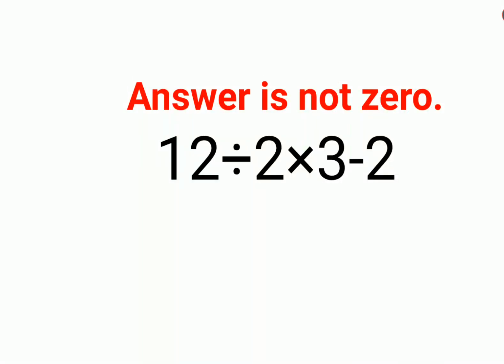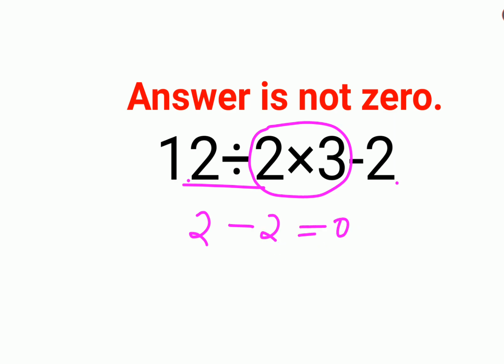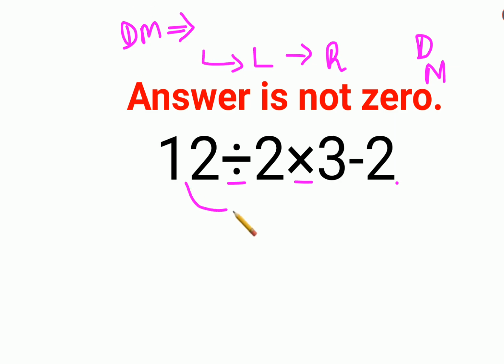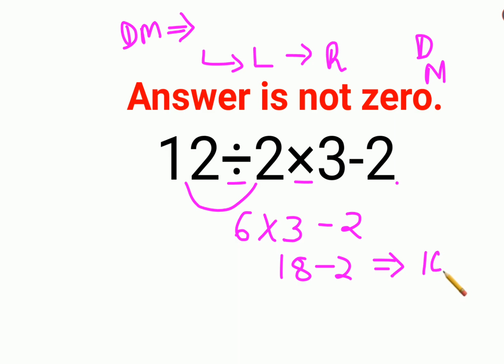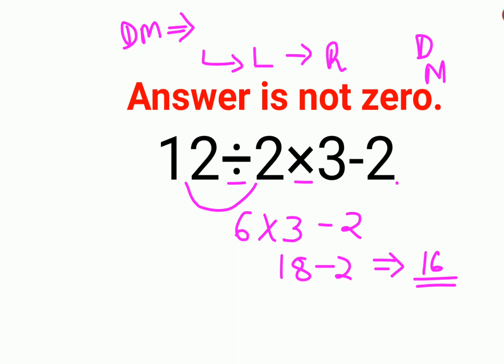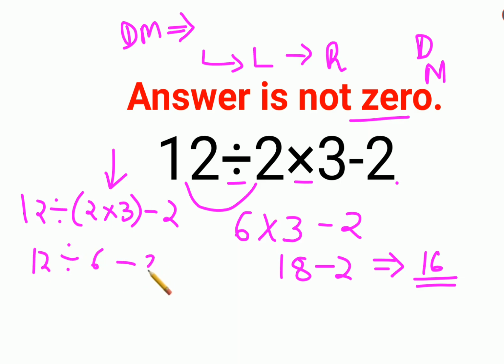12÷2×3-2 The answer is not 0. Many got it wrong! Ukraine Math Test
12÷2×3-2 The answer is not 0. Many got it wrong! Ukraine Math Test

54÷3(4+2) The answer is not 3. Many got it wrong! Ukraine Math Olympiad

factorial expressions
exponential factorial
0 factorial
5 factorial
9 factorial
1 factorial
7 factorial
2 factorial
n factorial
i factorial
factorial 7
factorial 6
factorial 5
factorial 8
factorial 9
10 factorial
52 factorial
-1 factorial
factorial hr
factorial 10
factorials e
factorial problem
factorial problems
52 factorial problem
multifactorial problem
left factorial
leetcode factorial
q-factorial
factorial results
n factorial probability
v-factor
x factorial
y=x factorial
y-factor
45 factorial answer
z-factor
z-factor formula
factorial 0.5
0 factorial is 1 proof
0 factorial is 1
0 factorial equals 1 proof
1 factorial
1 factorial equals
1 factorial 100
1 factorial 30
2 factorial calculator
2 factorial
2 factorial design of experiments
2 factorial equals
factorial 3
3 factorial answer
3 factorial factorial
3 factorial
3 factorial design
factorial 40
factorial 4
4 factorial
4 factorial combinations
4 factorial equals
4 factor fractional factorial design